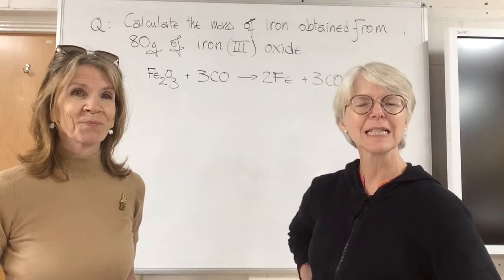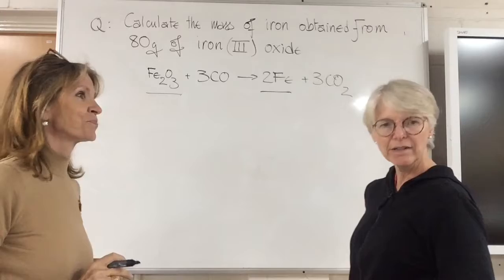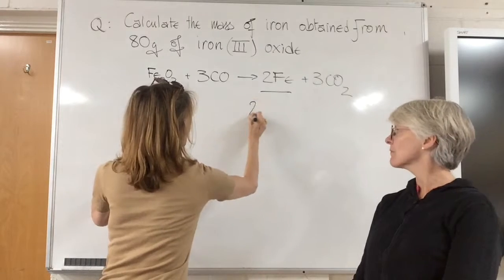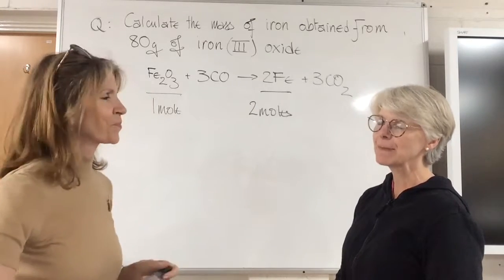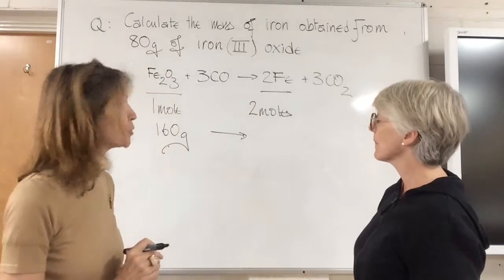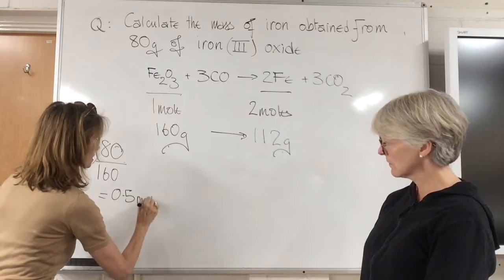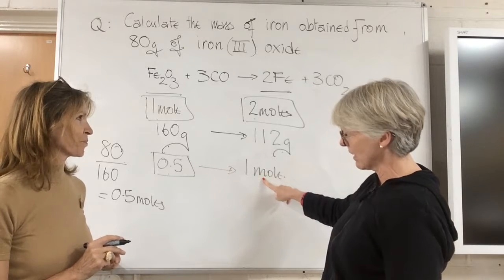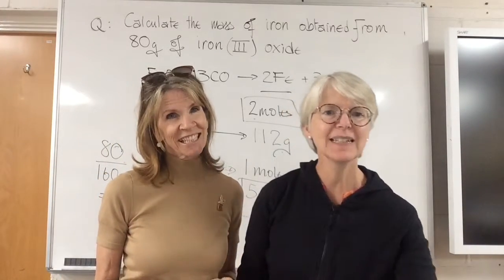9 Calculations from Equations Stage 2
Part 2 of how to tackle calculations from equations